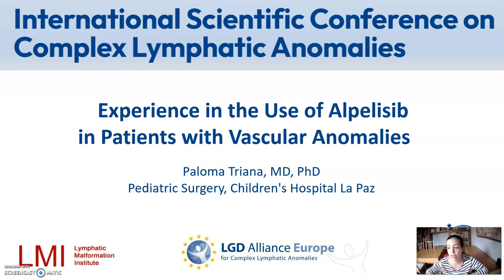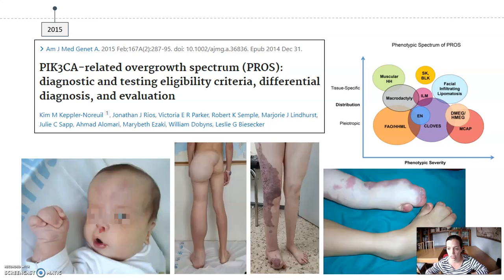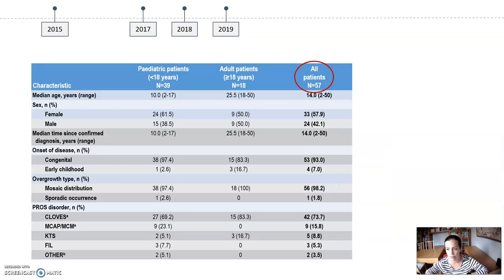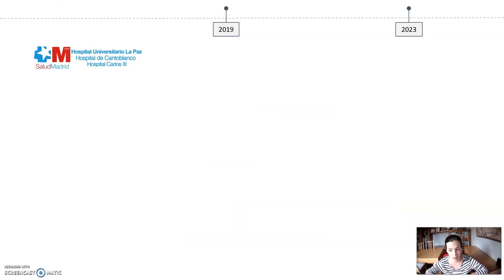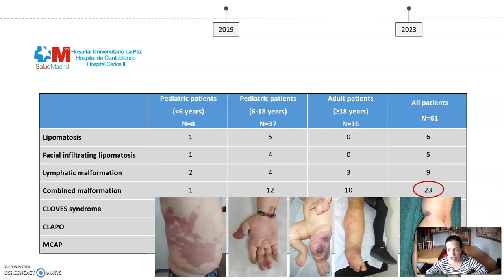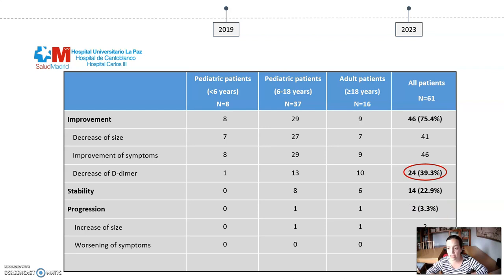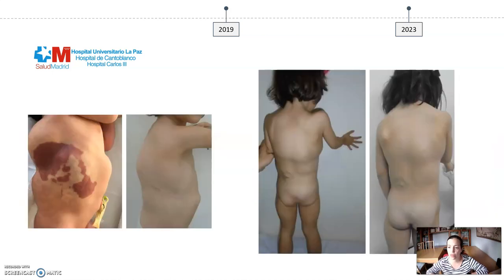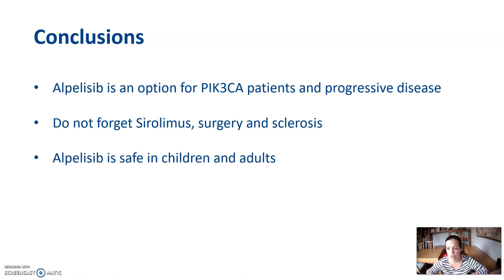Experience in the Use of Alpelisib in Patients with Vascular Anomalies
Explore the Cutting-Edge Treatment: Alpelisib for Vascular Anomalies

Listen to this presentation from Dr. Paloma Triana, MD, and discover how Alpelisib, an exciting breakthrough drug, is revolutionizing the treatment of vascular anomalies related to PIK3CA mutations.

In this informative video, we will:

1) Uncover the intricate details of PIK3CA-related anomalies, a group of rare diseases driven by mosaic mutations in the PIK3CA gene.
2) Explore the wide spectrum of abnormalities and complications faced by patients.
3) Understand the evolution of treatment approaches, from aggressive surgeries to promising pharmacological interventions.
4) Witness the remarkable outcomes of Alpelisib in patients with severe and progressive PIK3CA-related anomalies.
5) Get insights from a retrospective study and a 2021 clinical trial, offering a glimpse into Alpelisib role in treating these anomalies.